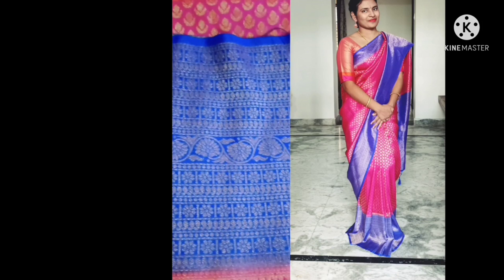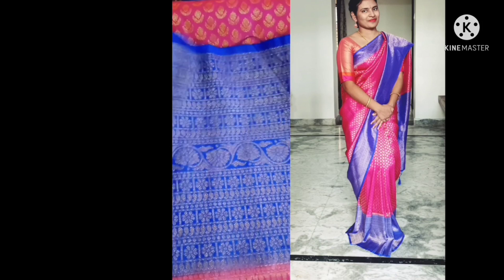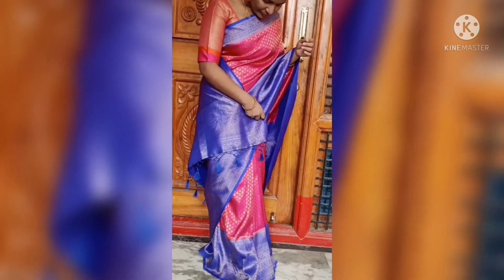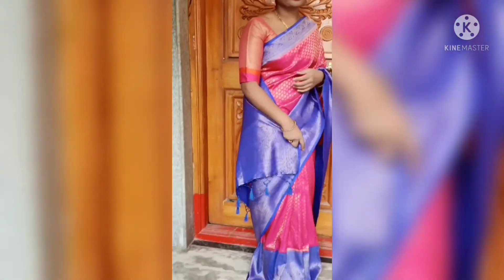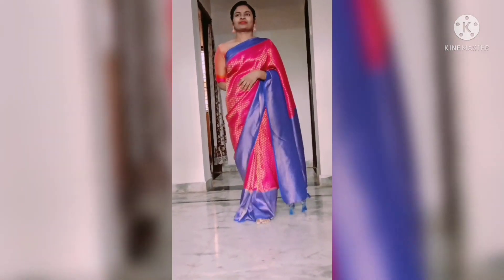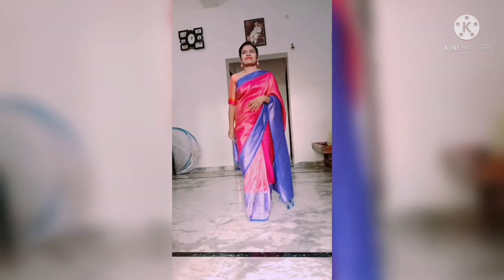Rkcollection saree review | shivaratri outfit.